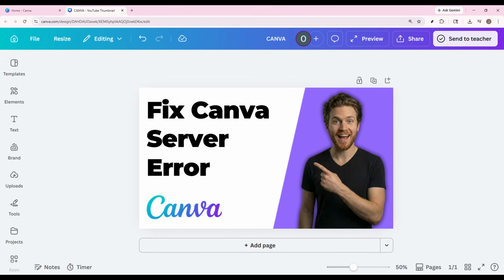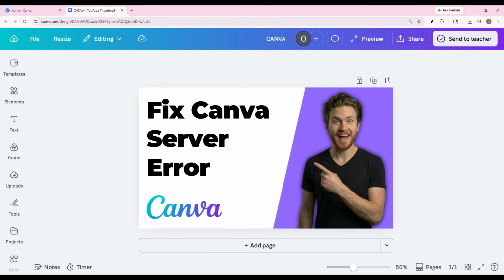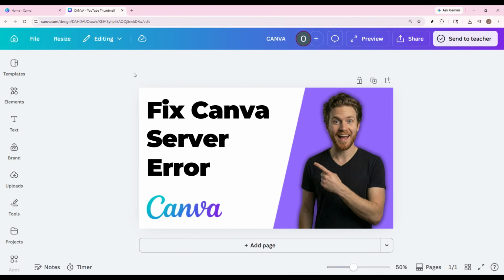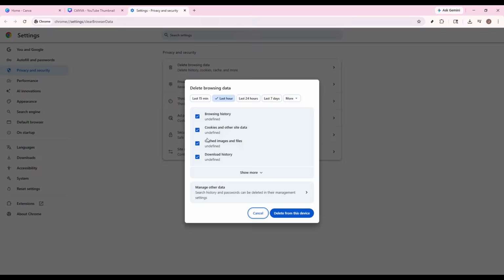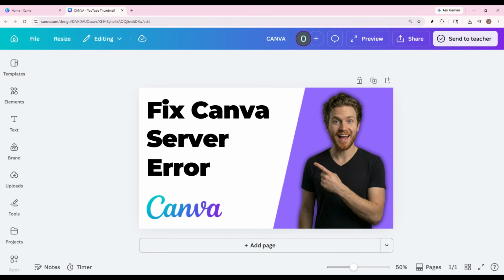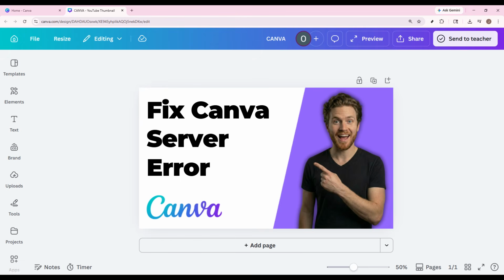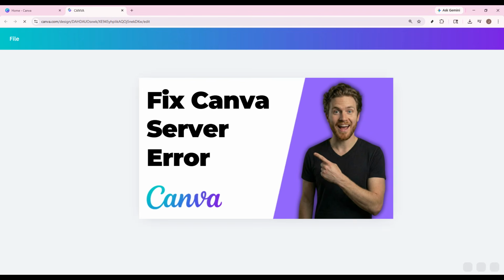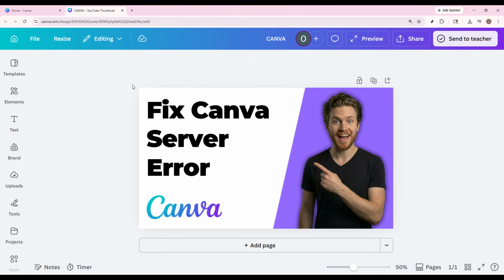Fix Canva Server Error (Easy Step-By-Step Guide)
Learn how to fix the Canva server error with simple troubleshooting steps. This video shows you how to refresh Canva, check your internet speed, clear browser cache, disable extensions, and try again when server overload happens.

🕚Timestamps:
0:00 Intro
0:18 Refresh Canva
0:32 Check Internet Speed
0:54 Clear Browser Cache
1:20 Disable Browser Extensions
1:48 Wait And Try Again
2:13 Recap And Outro

✍️What You'll Learn In This Video:
• How To Refresh Canva To Fix Temporary Server Errors
• How To Check Internet Speed For Canva Loading Issues
• How To Clear Browser Cache To Resolve Canva Problems
• How To Disable Extensions That Block Canva
• How To Handle Canva Server Overload And Retry Safely

💡Pro Tips:
• Try opening Canva in an incognito window to rule out extension issues
• Restart your router if your connection is unstable
• If one browser fails, test Canva in another browser
• Keep ad blockers off while using Canva if problems continue
• Wait a few minutes during peak usage if Canva’s servers are overloaded